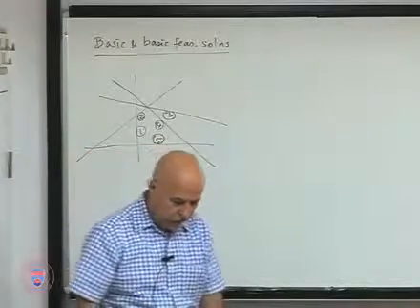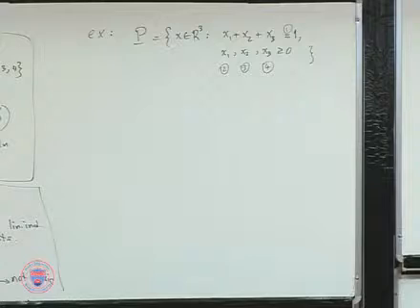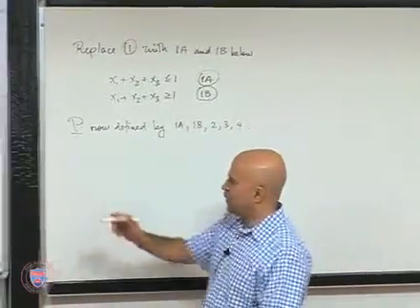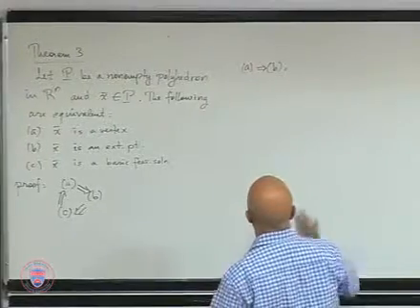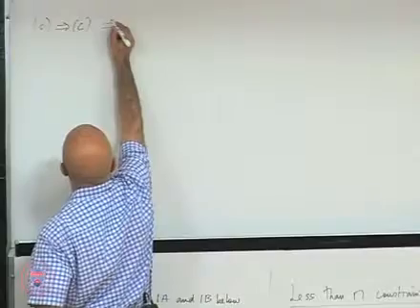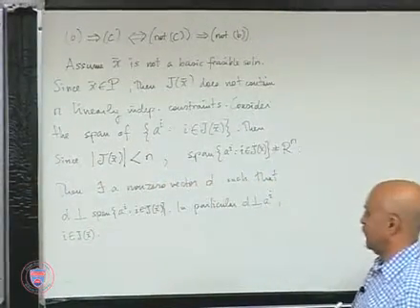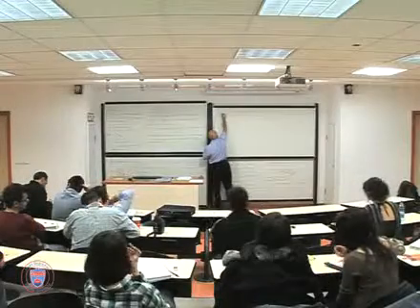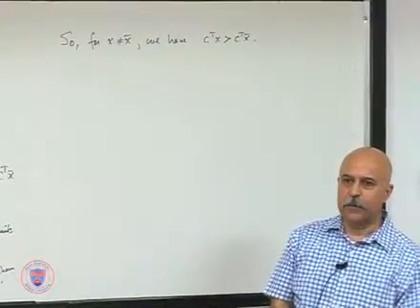IE513 20110228 LECTURE13n Equivalence of basic feasible solutions, extreme points and vertices